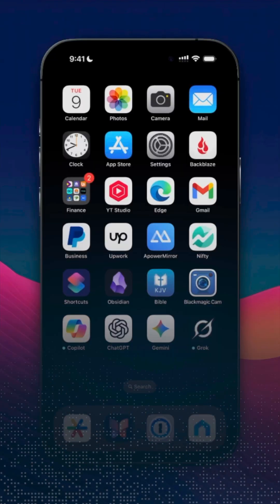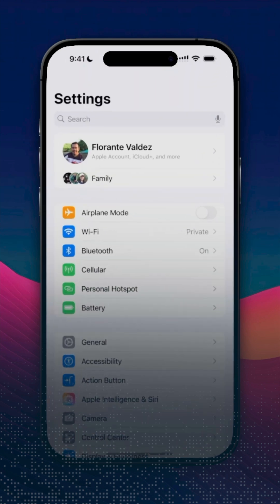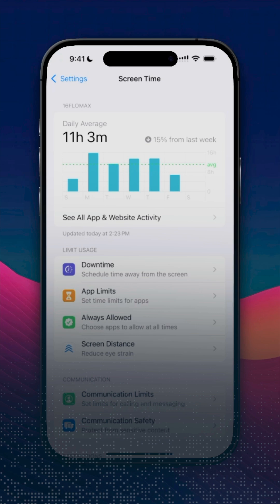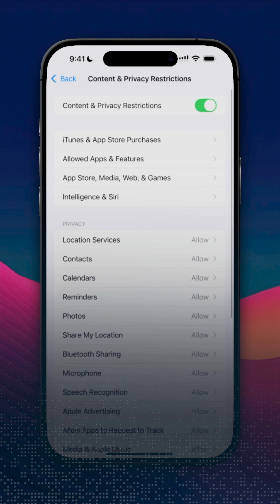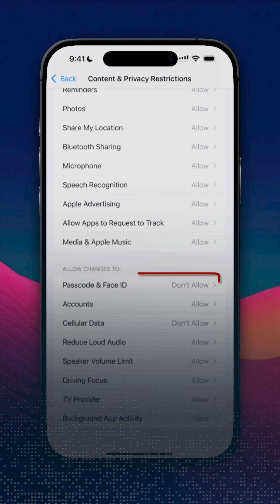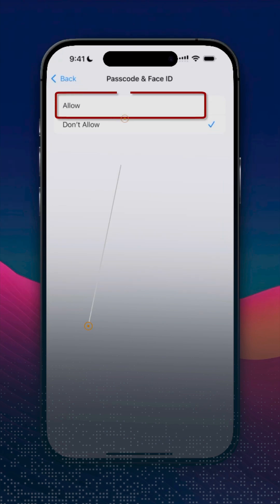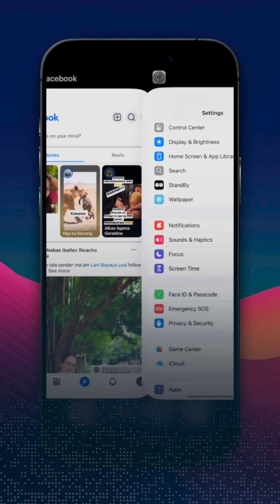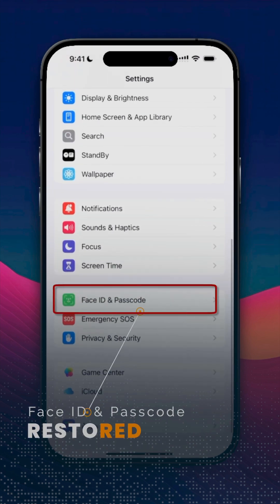Can't Find Face ID and Passcode On iPhone? Try This!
Are you not seeing Face ID and Passcode settings on your iPhone? Don’t worry—this quick tutorial will show you exactly how to fix it in just a few steps.

In this video, we’ll guide you through:
✅ Why Face ID and Passcode might not appear in your iPhone settings
✅ How to check your Screen Time content & privacy restrictions
✅ The simple fix to enable Face ID and Passcode again

Whether you just updated iOS or your settings got restricted, this method will help you restore Face ID and Passcode quickly.

📱 This fix works on iPhone models running iOS 15, iOS 16, and iOS 17.